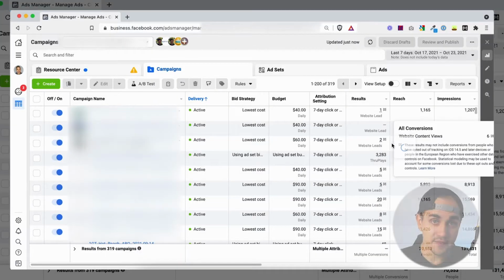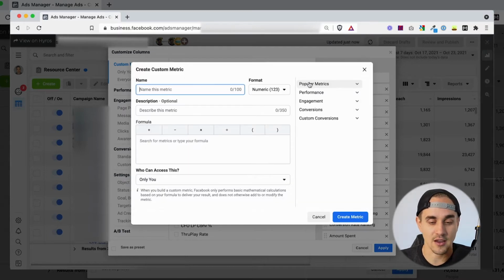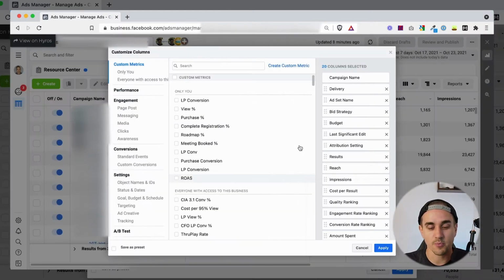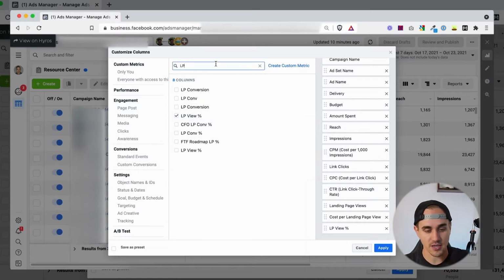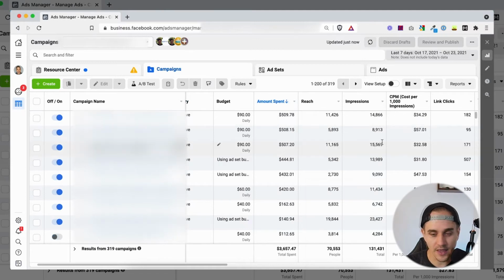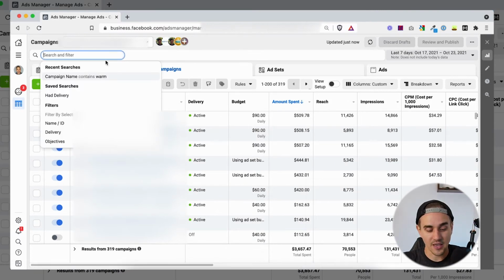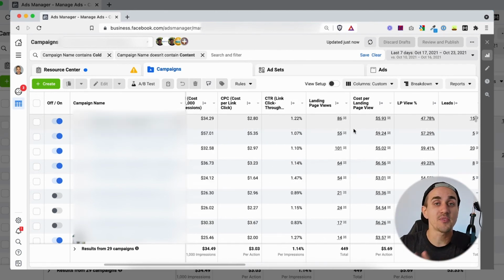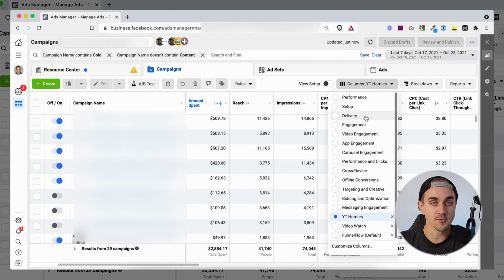Set Up Custom Columns In Facebook Ads Manager (How & Why) Full Tutorial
Want to set up custom columns in Facebook ads manager? Great idea! Let me show you how in this full tutorial video.

Custom columns in your Facebook ad account help you quickly see how your campaigns are working and can make it easier to optimize your campaigns.

By having the right data set up in an easy flow inside your Facebook ads manager you can make more informed campaign adjustments to improve results.

TIMESTAMPS
0:00 - Set Up Custom Columns In Facebook Ads Manager (How & Why) Full Tutorial
1:05 - Why set up custom columns
2:29 - Setting up custom metrics
9:40 - Using the campaign filter bar
10:50 - Using the compare feature
12:04 - How to set as your default columns
13:50 - Wrap up

Join my free Facebook group to connect with a community of entrepreneurs and marketers growing online businesses together